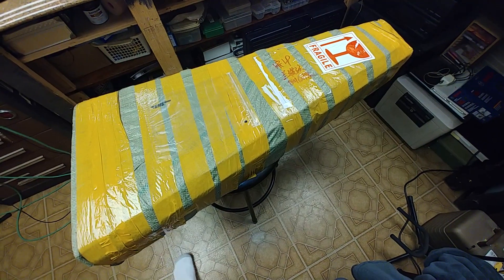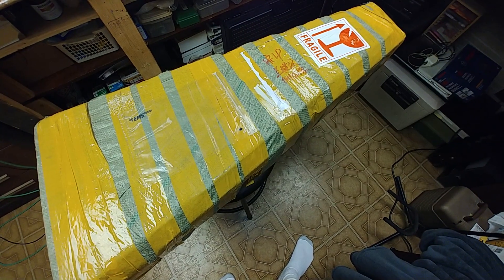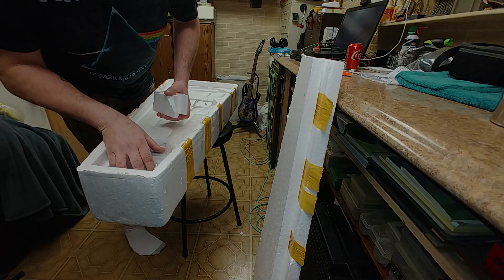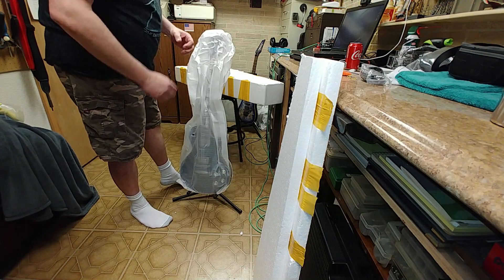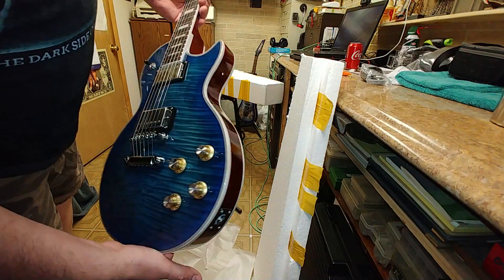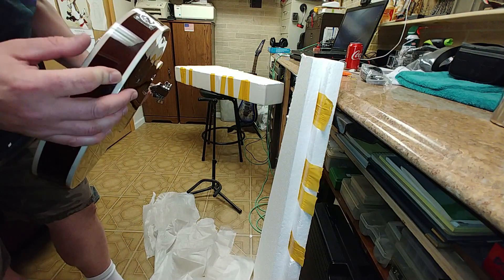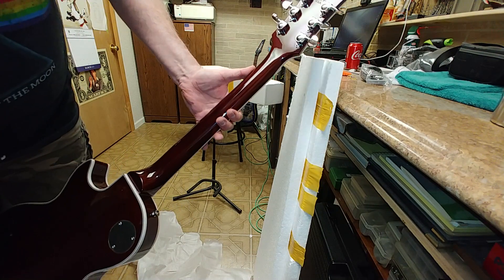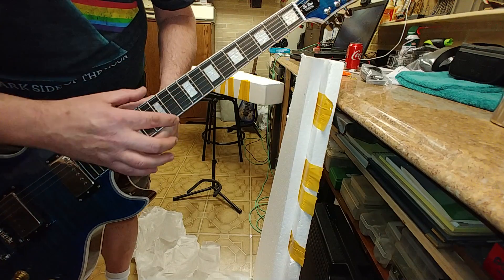FAKE FAKE Chib FAKE FKAE